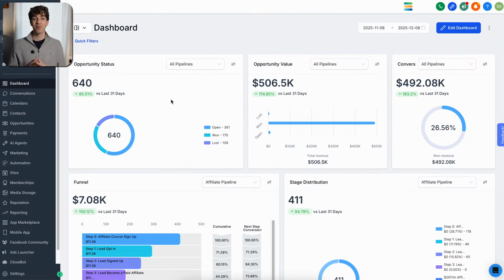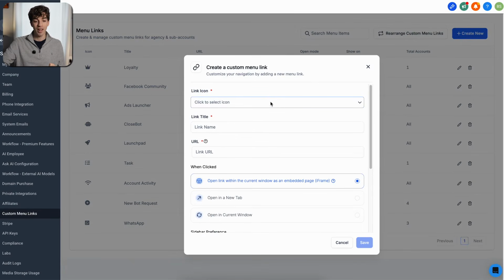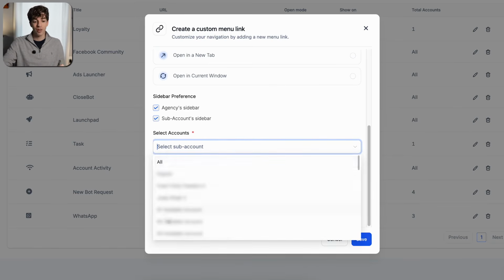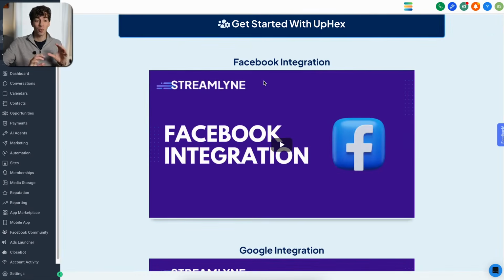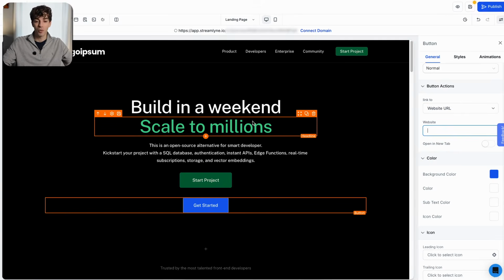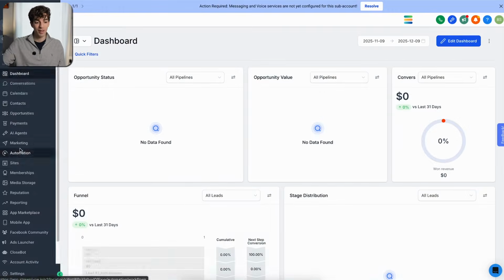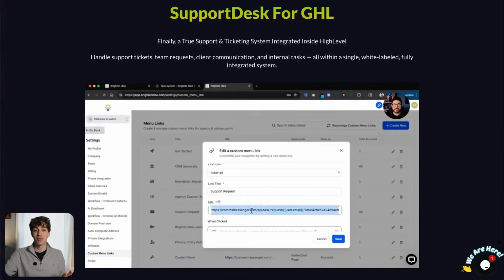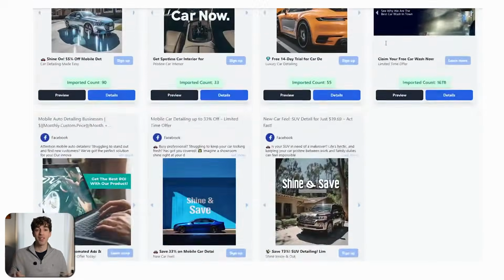How to Add Custom Menu Links in GoHighLevel (Step-by-Step Guide)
1) Check your Spam Folder

In this video, Ben breaks down one of the most underrated features inside GoHighLevel: custom menu links. If you’ve ever wanted to embed tools, resources, onboarding flows, or even full systems directly inside your HighLevel accounts, this is how you do it.

He walks through exactly what custom menu links are, where to set them up at the agency level, and how to control which subaccounts and users can see them. You’ll see step-by-step how to add links that open inside the platform or in a new tab, how to choose icons, manage permissions, and reorder links so they appear cleanly in the sidebar.

Ben also shares real, practical examples of how agencies are using custom menu links in the wild — from client onboarding launchpads and internal SOP hubs, to whiteboards, ticketing systems, project management boards, ad managers, and even live AI outage dashboards. These aren’t theory ideas — they’re proven ways to make your HighLevel accounts more valuable, more usable, and way more “sticky” for clients.

If you want to turn HighLevel into a true command center for your clients and your team — not just a CRM — this video will give you a ton of ideas you can implement immediately.

00:00 What custom menu links are (and why they’re powerful)
01:30 How to create and control custom menu links
03:00 Real examples (onboarding, whiteboards, SOPs, ads)
06:30 Advanced use cases + free launchpad template